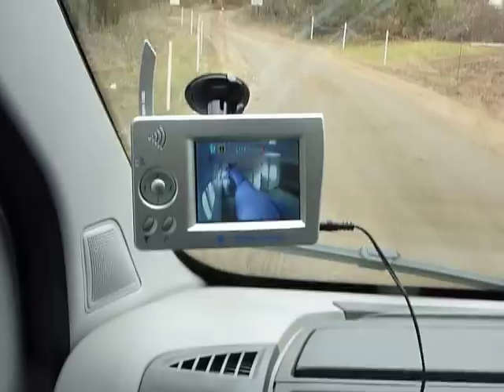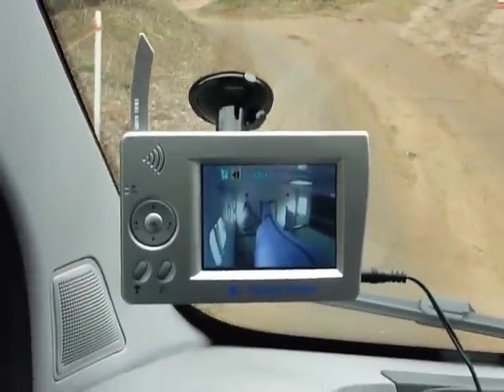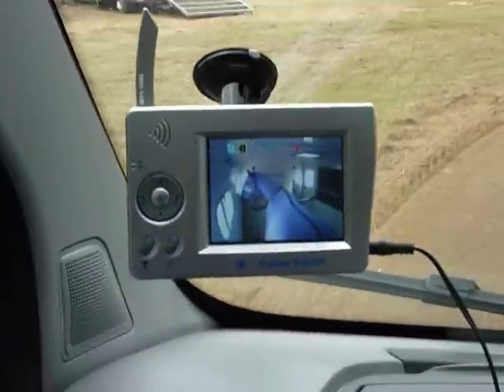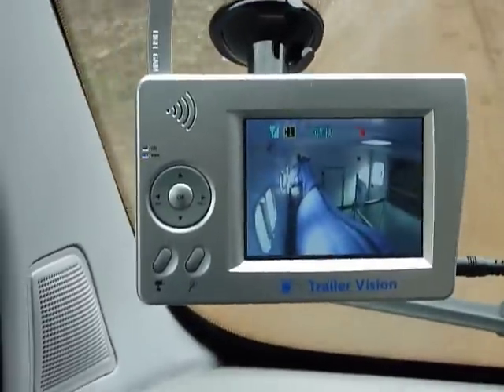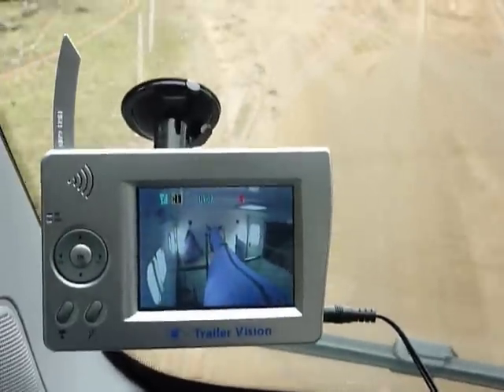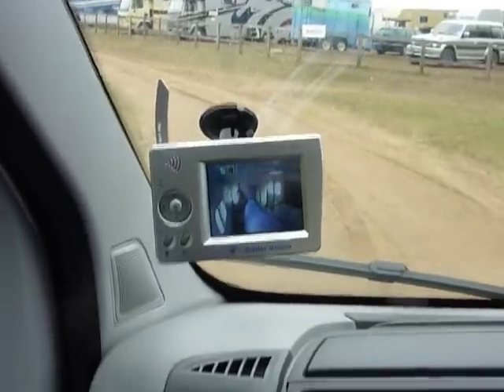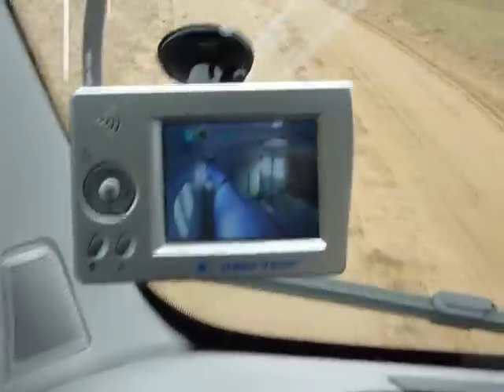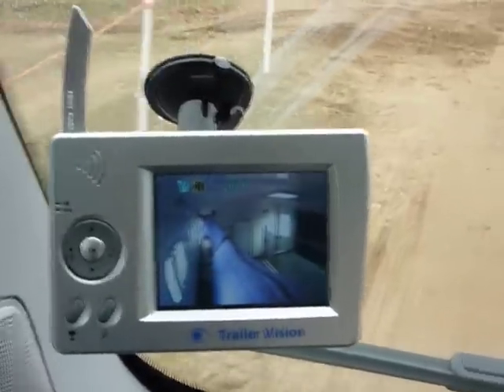Horse Travelling in Horsebox/Trailer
Horse travelling in a horsebox/trailer, being watched by a Trailer Vision Digi-View, Digital Wireless camera system. The horse is called Oscar/Spotless Vision, is an Appalloosa and competes in events at BE Novice level.